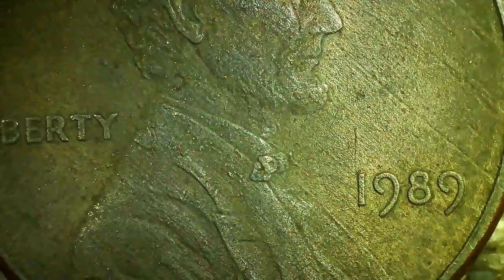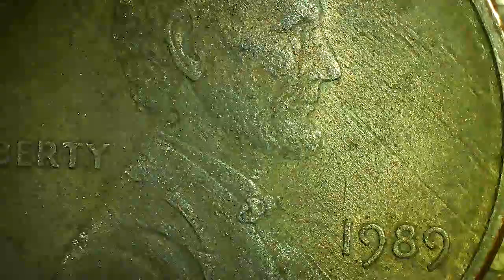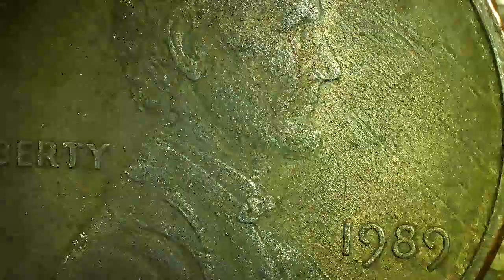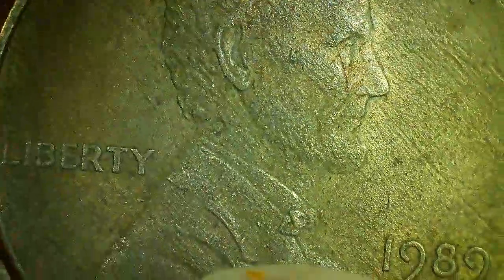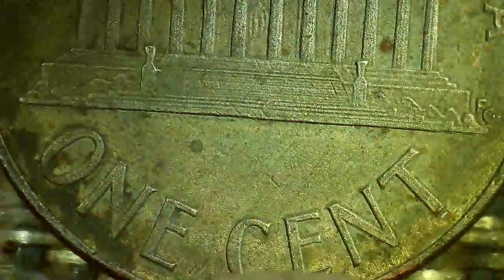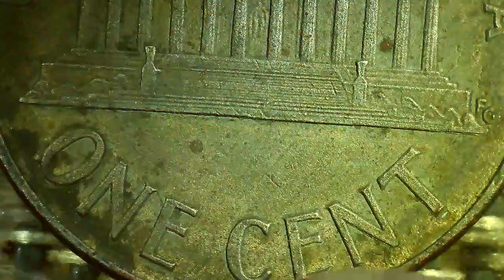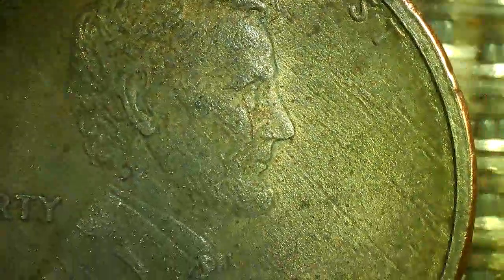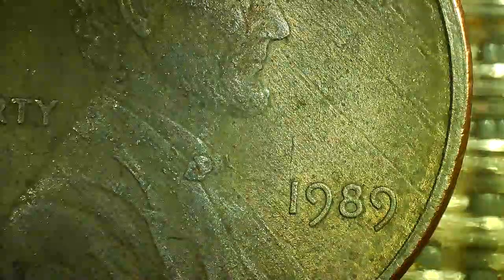Do you have a unplated or incomplete plating coin or the third type.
Do you have a penny that is any of these type?